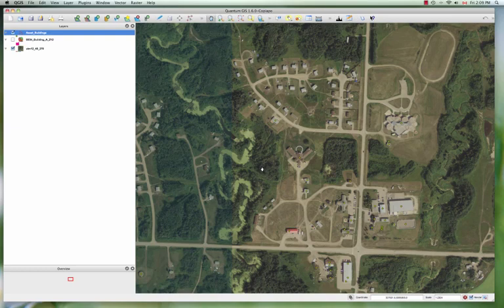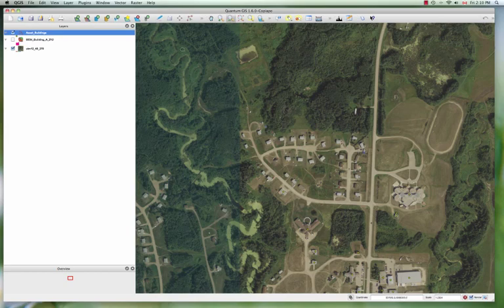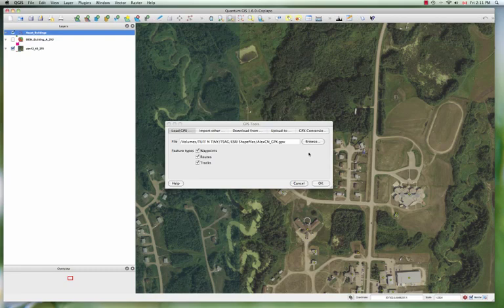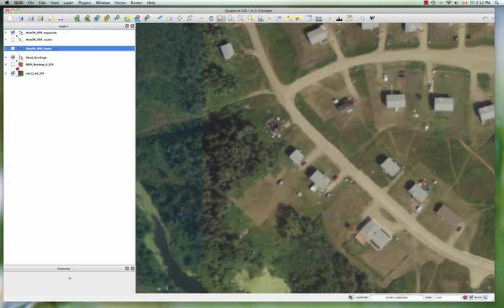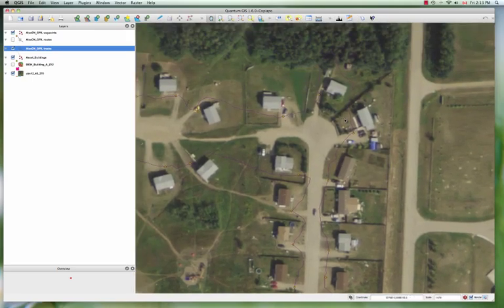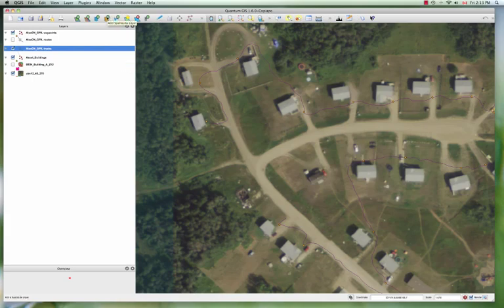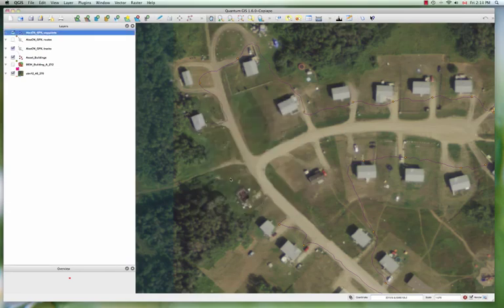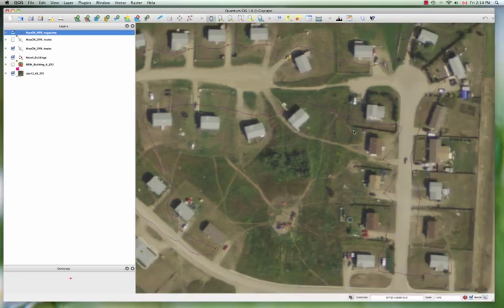04GPS Points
This TSAG video describes how to add, remove and edit GPS datapoints in QGIS.